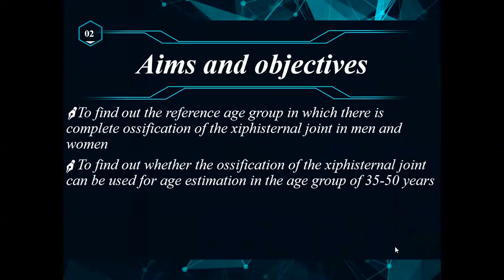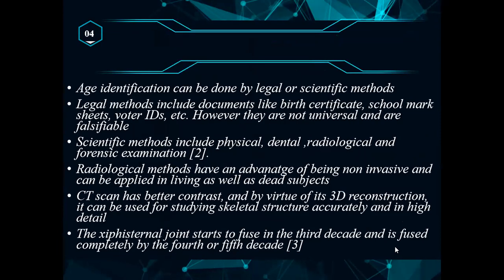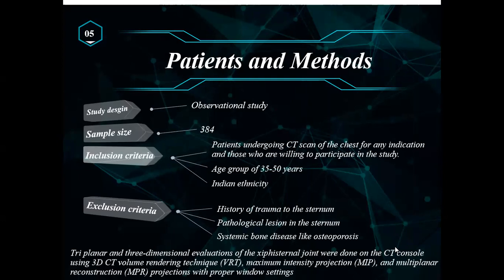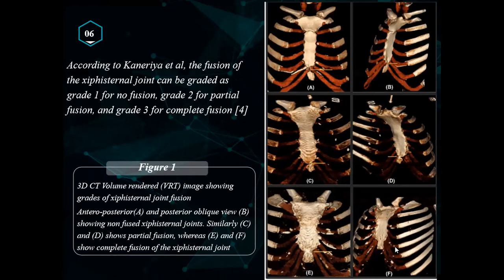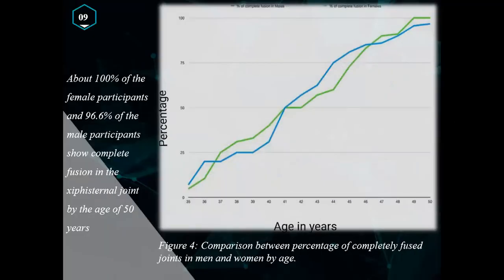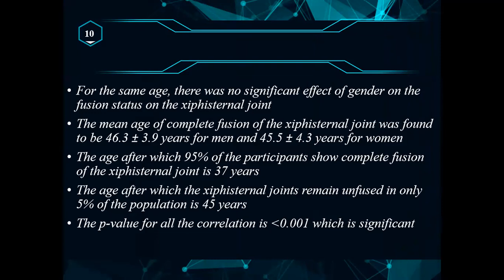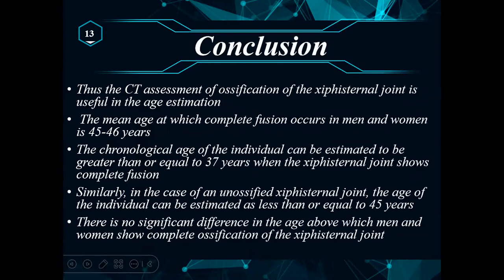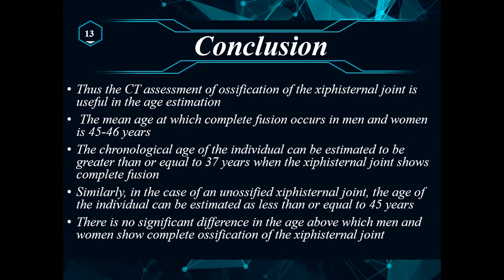CTBUZZ2023- Ajith Varrior |Age Estimation on CT Chest Analysis Of Ossification of Xiphisternal Joint